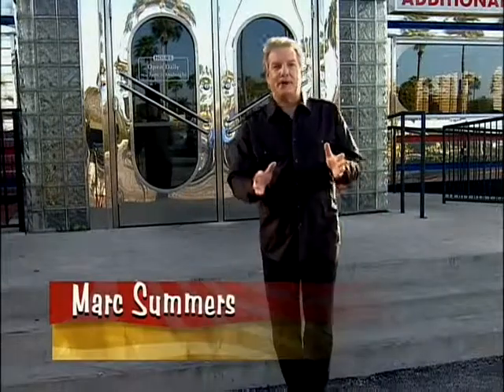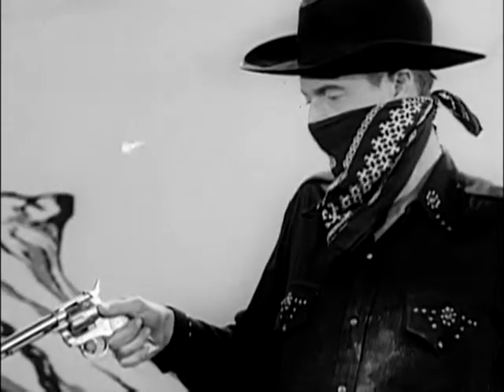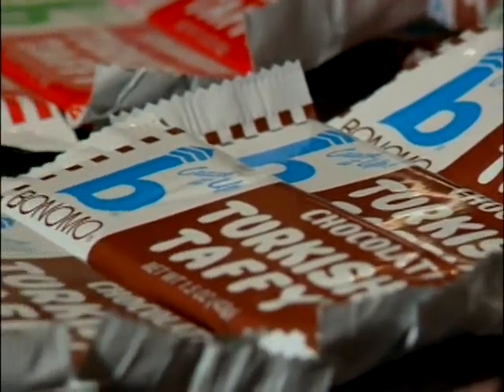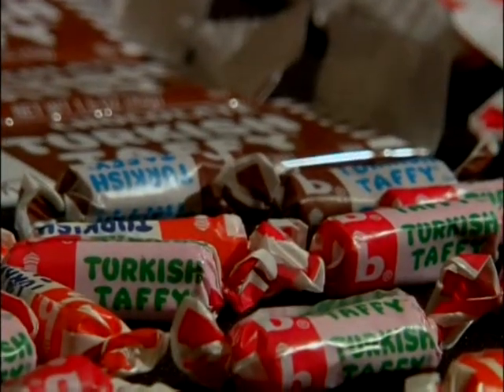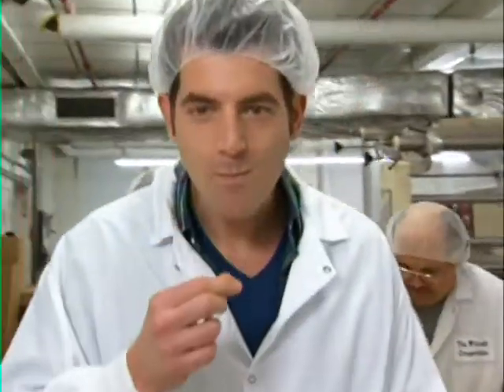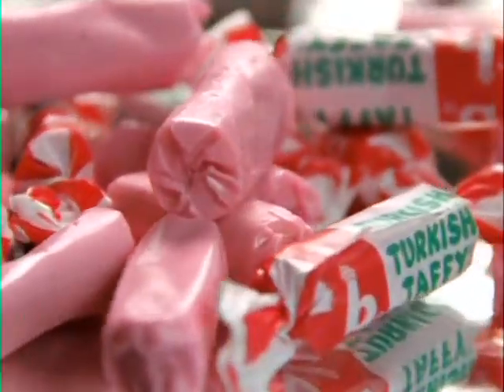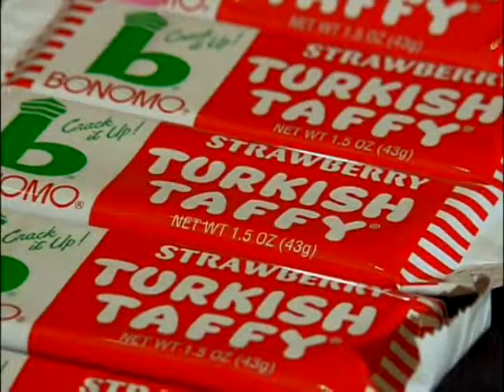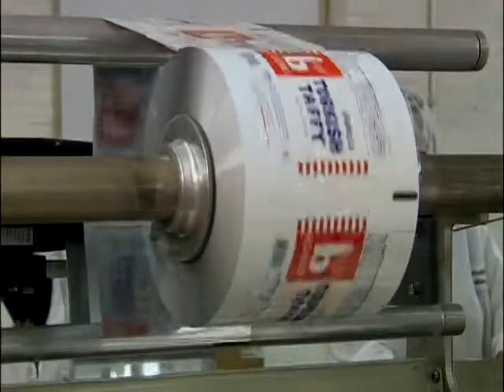Bonomo Turkish Taffy Compilation 1